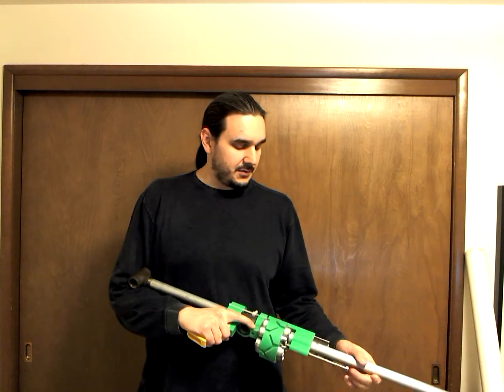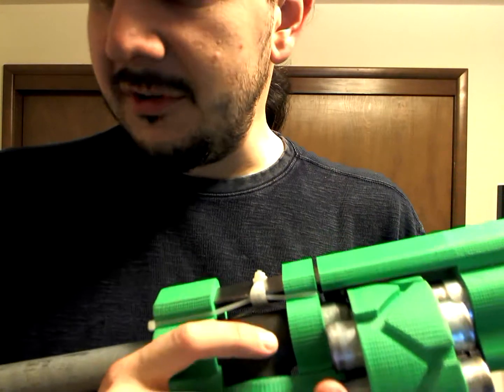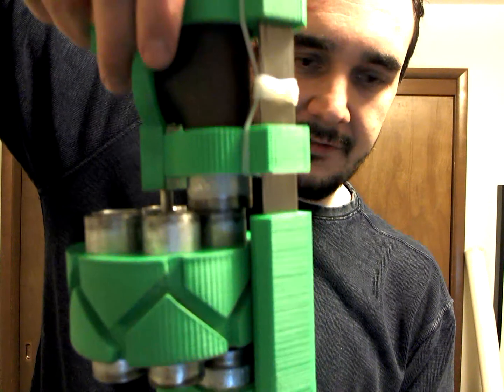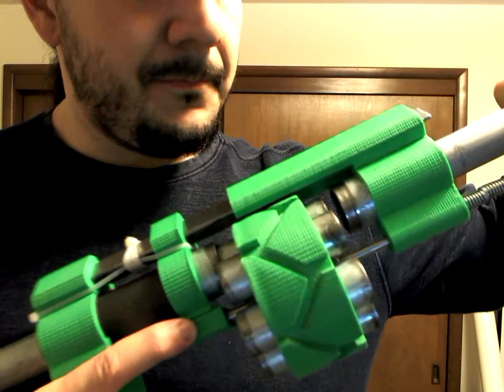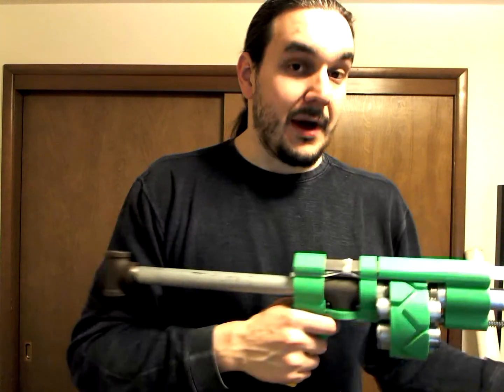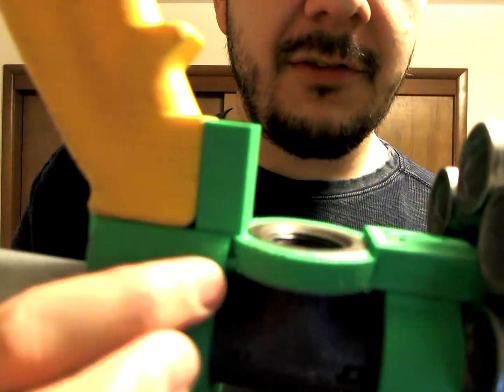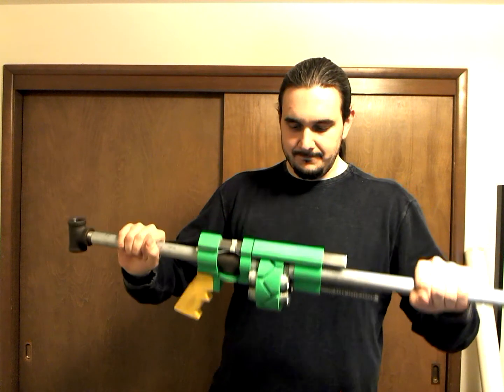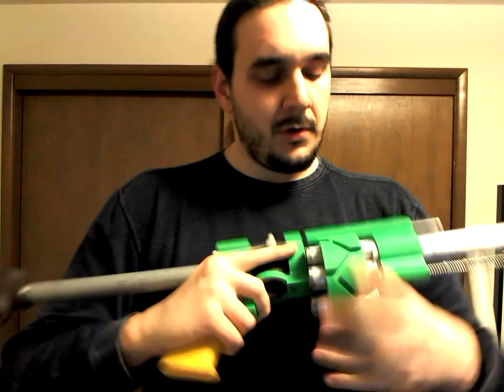Liberator12k | 14 - Improved ZigZag and Attached Tee with Grip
It's my first update in 2015, and I'm churning through yet another spool of 3D printer filament!

I've refined a lot of the parts into much more ergonomic (read: not sharp) and functional parts.

The forend and linkage mount are now a single printed part and some shaft collars.

The spindle is now a 1/4" rod with a few shaft collars to act as holders and stops for the zigzag and forend.

The tee housing has been skeletonized, and while it's working ok, I've got some changes in mind when it comes to putting a trigger on there.

The angle iron gets nice and smooth when you polish it up. So smooth that I need to add screws to keep it in place.